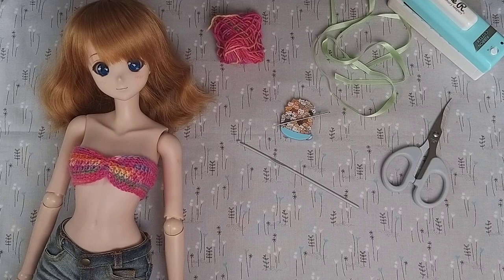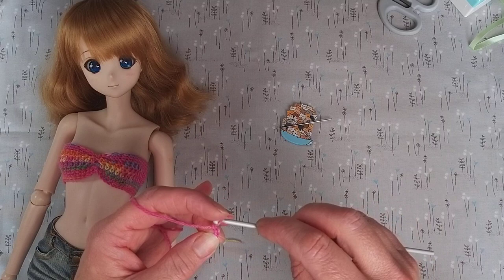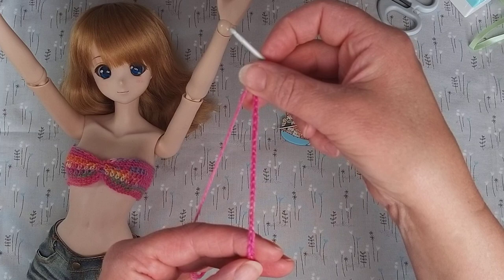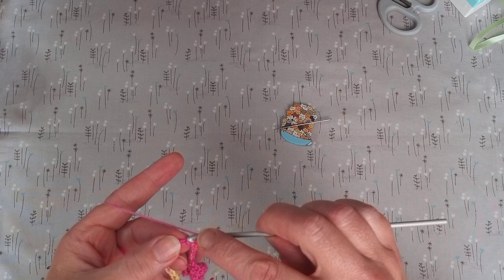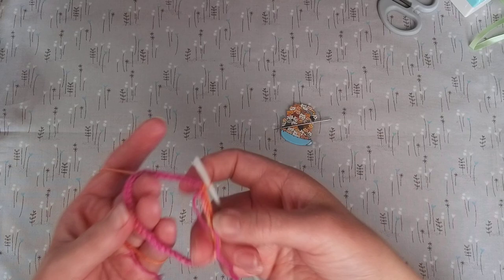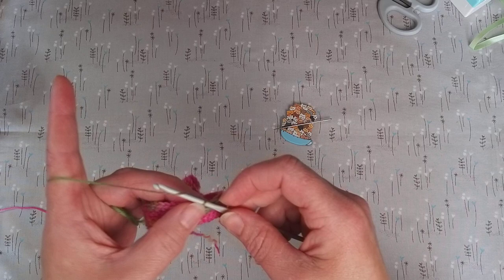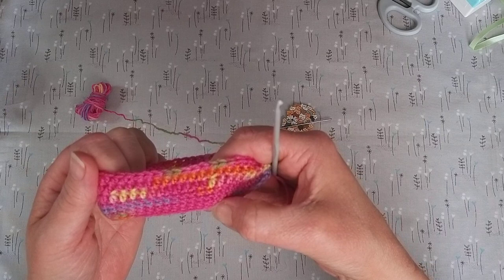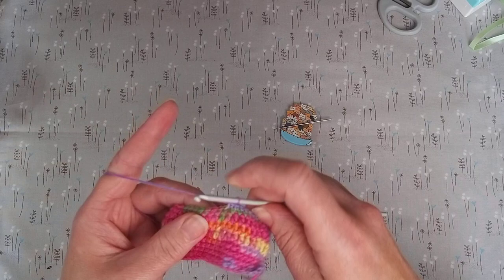Smartdoll by Danny Choo bikini top and headband crochet tutorial suitable for beginners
Quick and simple crochet bikini top and headband for Smartdoll by Danny Choo.  Made with 4ply yarn and 3.00 mm crochet hook.  Great for beginners
My details
Uk terms
Conversion for stitches
UK                                            US
double crochet                      single crochet
half treble                               half double crochet